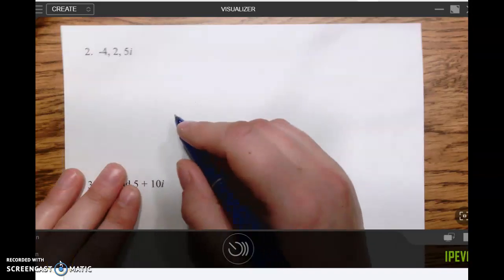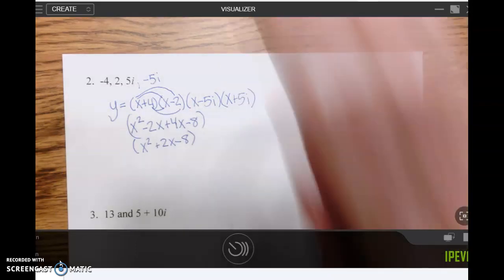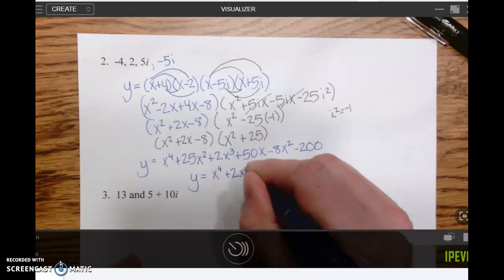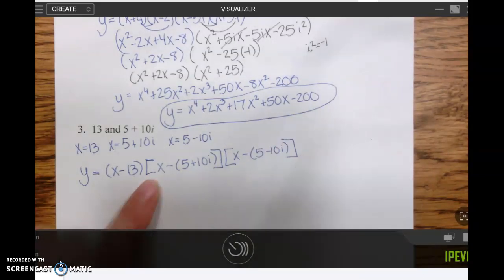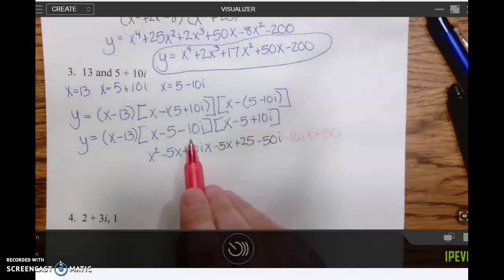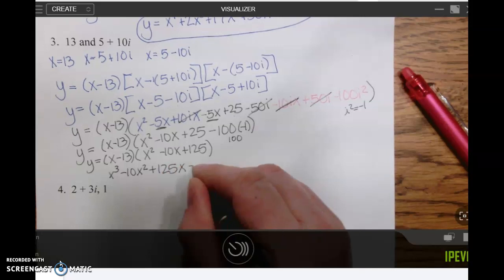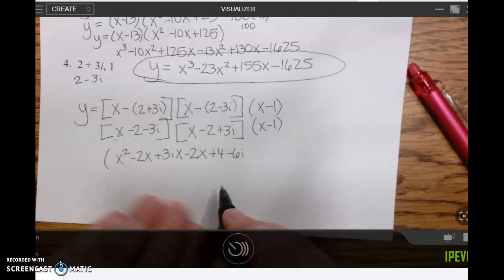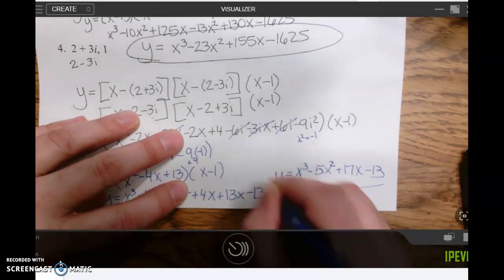5.5 Day 1 page 2